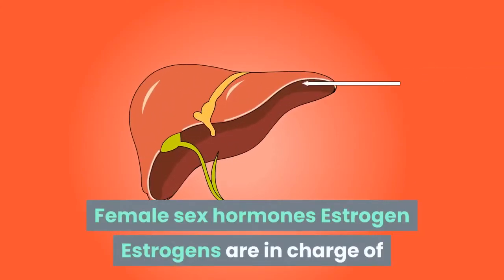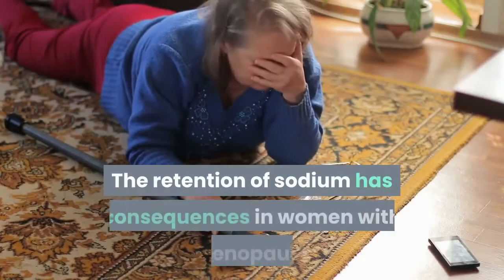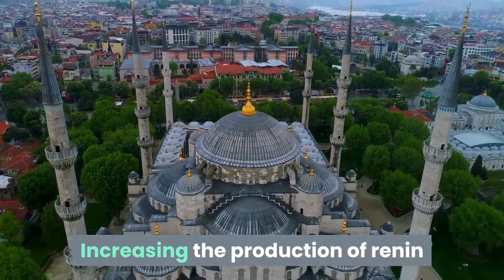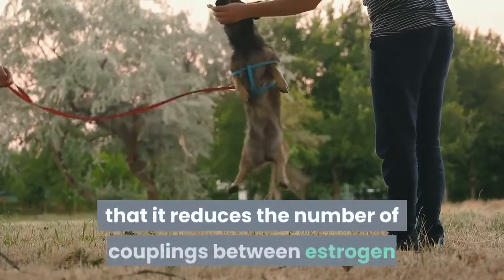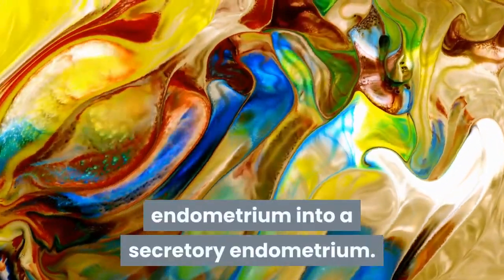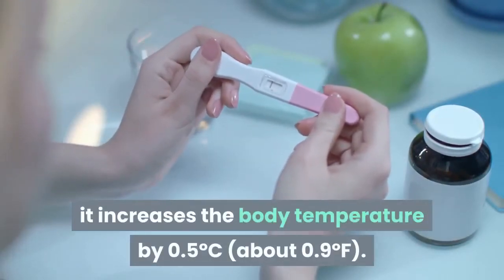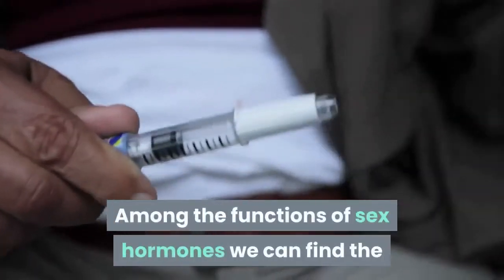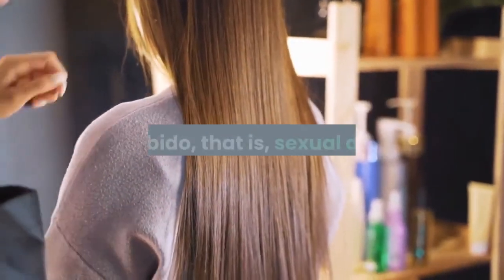What Do Sex Hormones Do for male and female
Sex hormones are chemical substances synthesized in the sex organs. In the ovary, in the case of women, or in the testicles, in the case of men.

Their synthesis is directly dependent on the action of another hormone, GnRH, in the hypophysis (pituitary gland), which at the same time secretes gonadotropins. These are, in the end, in charge of stimulating either the testicle or the ovary.

The precursor to sex hormones is cholesterol, which is differentiated in the male and female sex hormones. These hormones can be made to improve the quality of life of patients with illnesses like breast or prostate cancer, or fertility and uterine dynamics.

Among the female sex hormones, there are estrogens and progestogens, both produced in the ovaries. As for the male sex hormones, there are androgens, produced in the testicles.
What Do Sex Hormones Do#